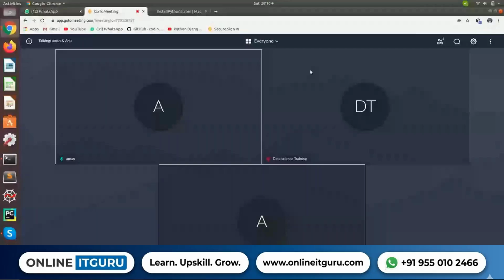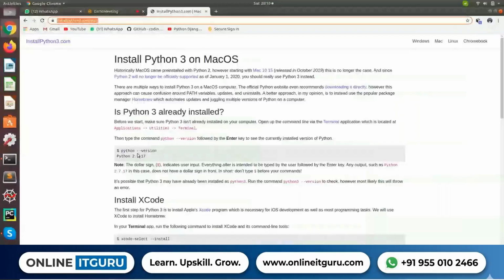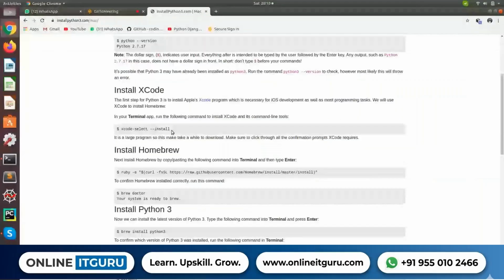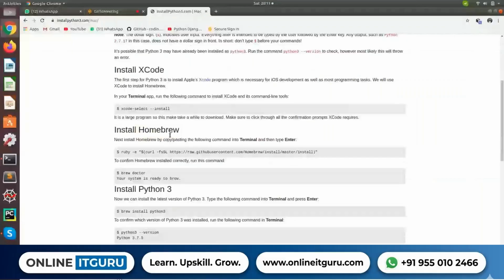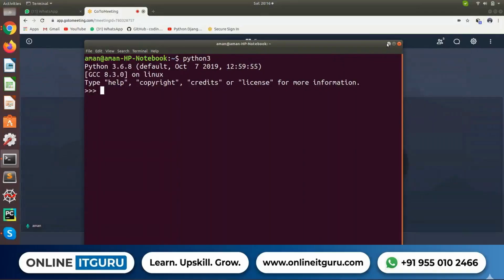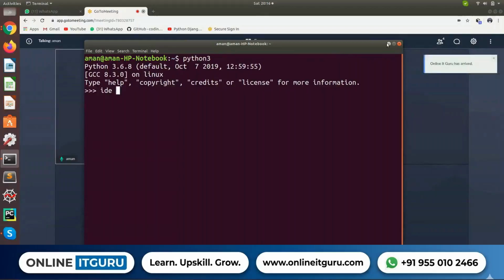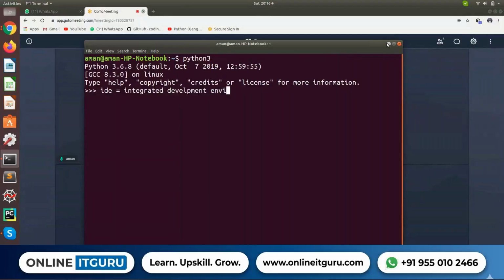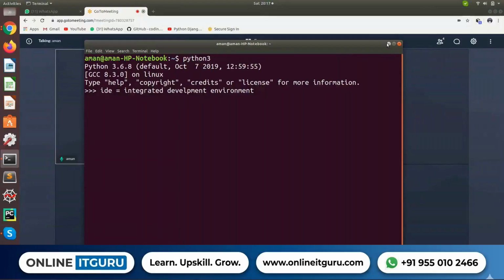Data Analyst Basics 2026 | Python Installation | Live Terminal Programming Workflow | OnlineITGuru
The Data Analytics Online Training at IT Guru will provide you the best knowledge on data collection from different sources and its analysis, various tools, etc with live experts. Learning Data Analytics Training makes you a master in this subject that includes Tableau, Power BI, Microstrategy, BI tools, etc. Our Advanced Analytics Course module will provide you a way to become certified in Data Analytics. So, join hands with ITGuru for accepting new challenges and make the best solutions through Data Analytics Online Training. The Data Analysis Courses basics and other features will make you an expert in the Data Analytics etc to deal with real-time tasks. IT Guru provides Data Analytics Certification Courses, where you will come to know how Data Analytics is applicable in different fields. Learn Data Analytics with IT Guru that will help you to get your training easily with the updates. And will make you certified and skillful in the Data Analysis learning platform.

🏆 Certifications We Support:
• Tableau Certification
• Salesforce Certifications
• Workday Certification Guidance
• SAP Certifications